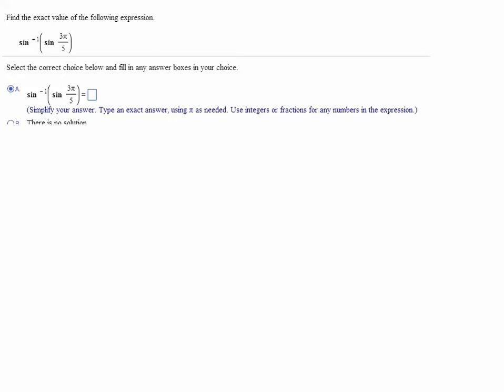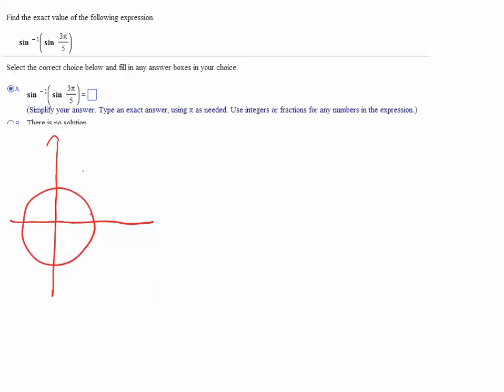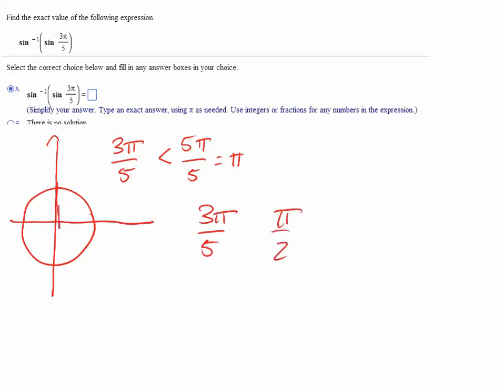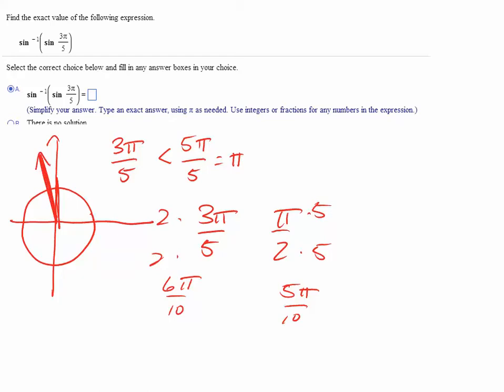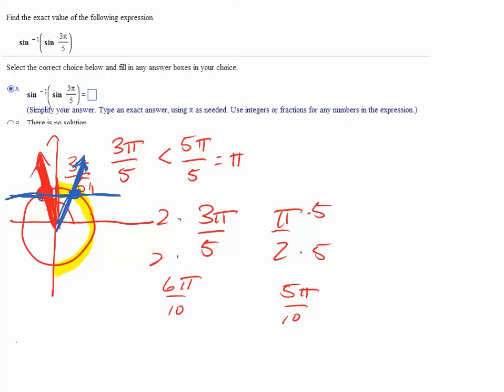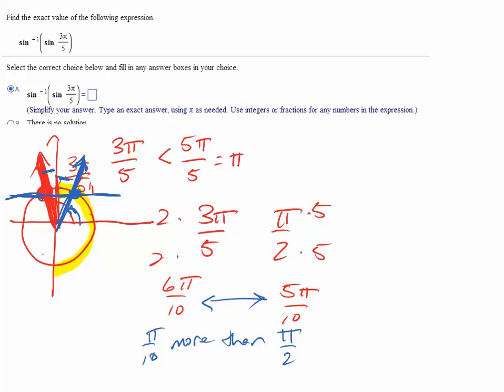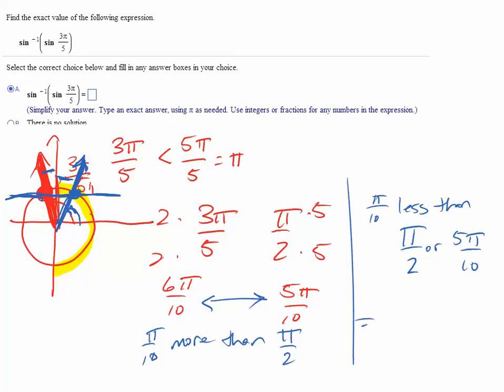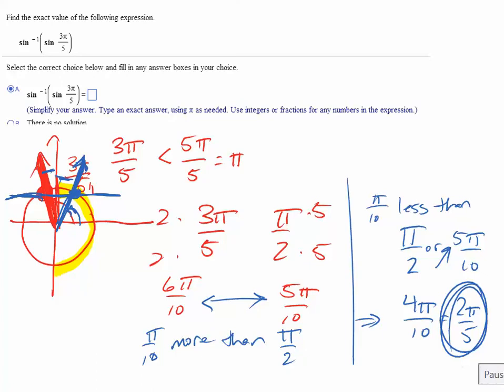Question 3.1.41 Trigonometry Homework Question